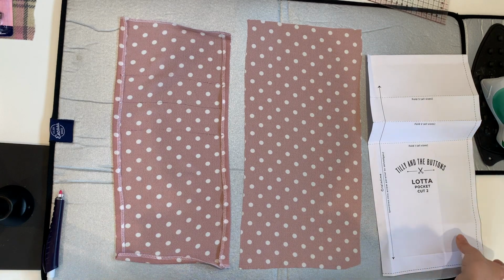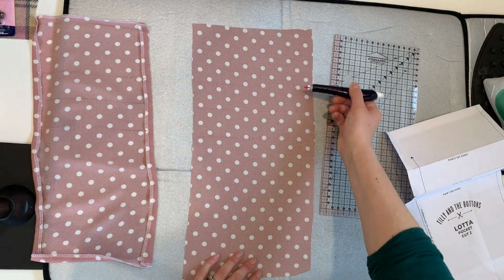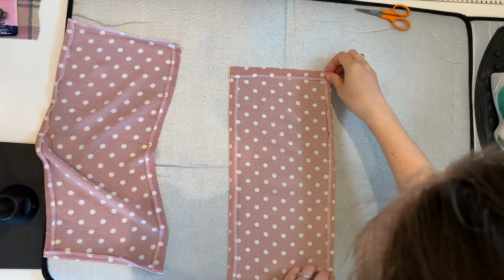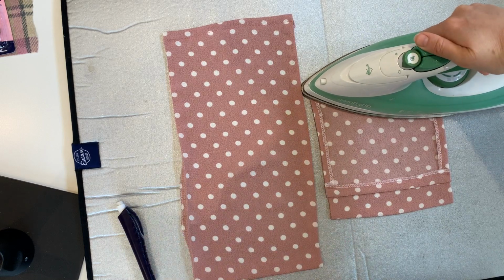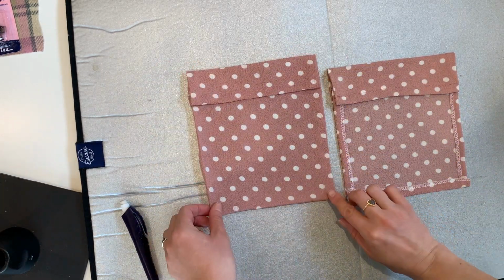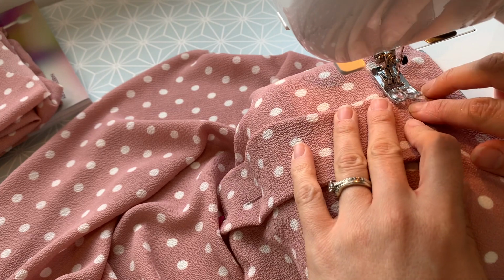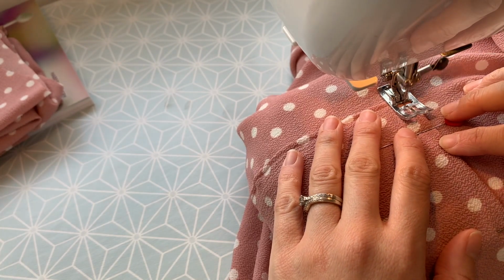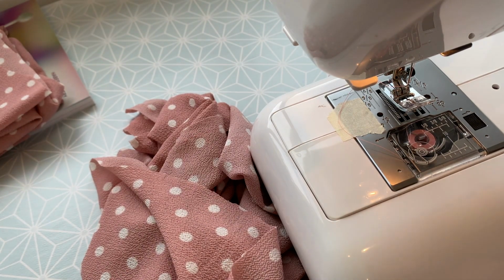Lotta Dress Sew-Along - PART 4 - Pockets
Hello!

Here are some useful links so that you can find all that you need.

The Sew Along Club - Join Today!!

All Dressmaking Kits - Find this project (and many others!) using the filters

All Sewing Patterns - Find this pattern (and many others!) using the filters

Video Sew Alongs - Find the full video sew alongs for this and all previous projects here

Happy sewing and please do ask if you have any questions.

Liz xxx